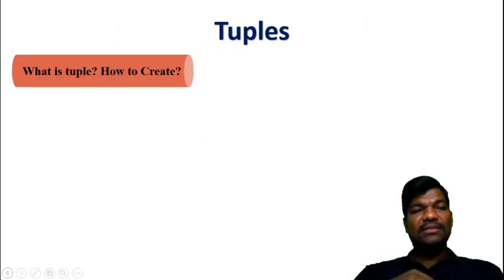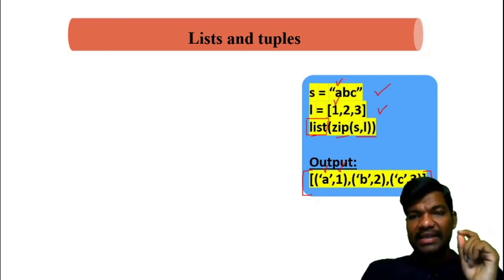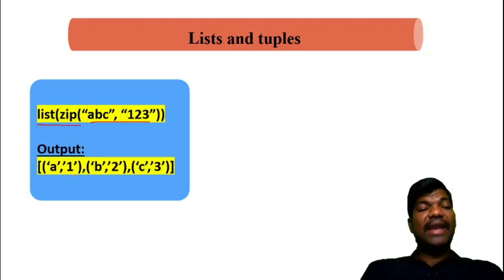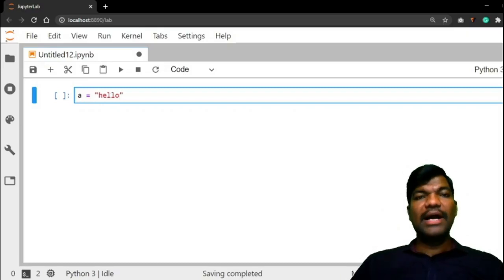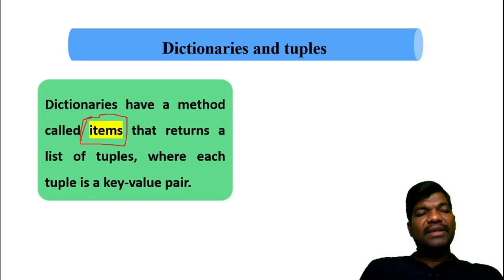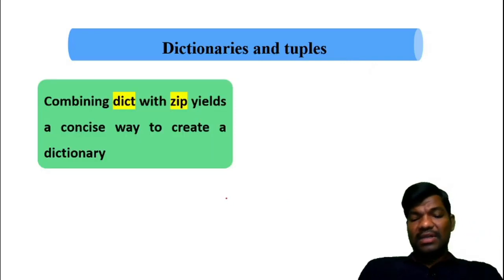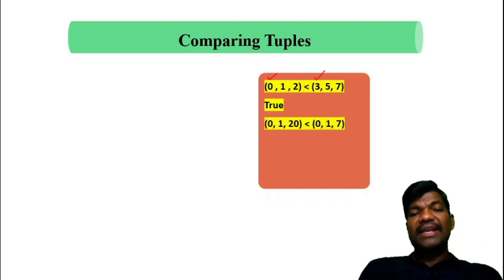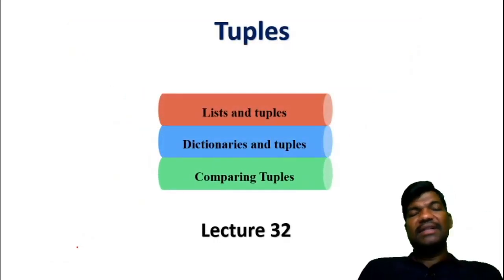Python Programming | JNTUA | UNIT 4 | Tuples (Part 3) | Lecture 32